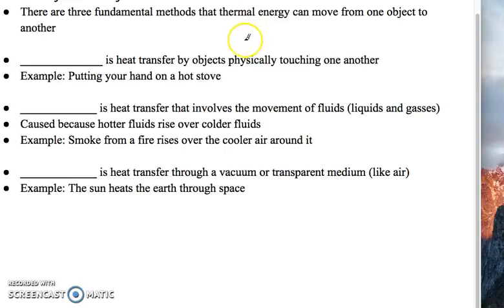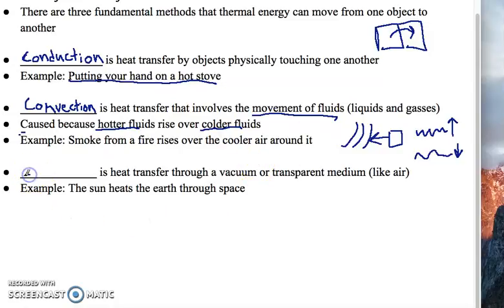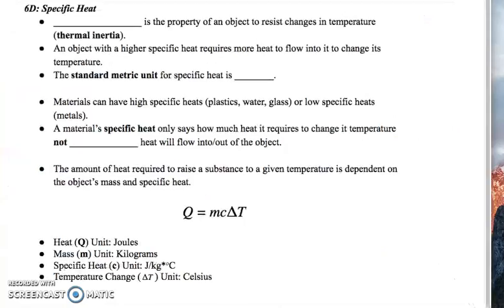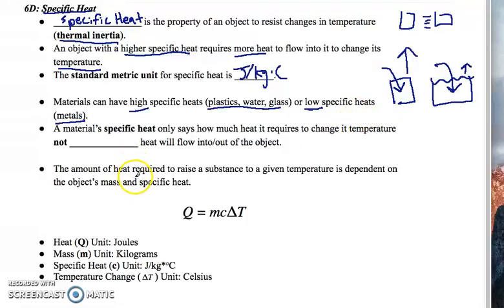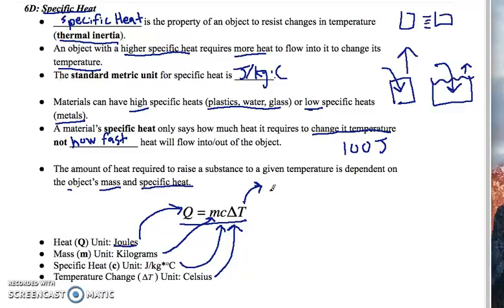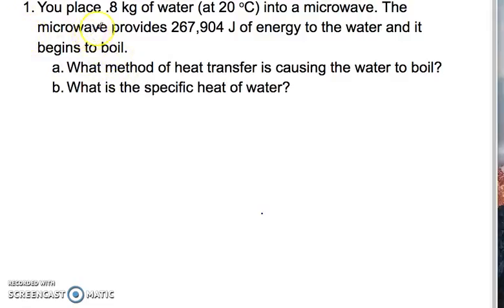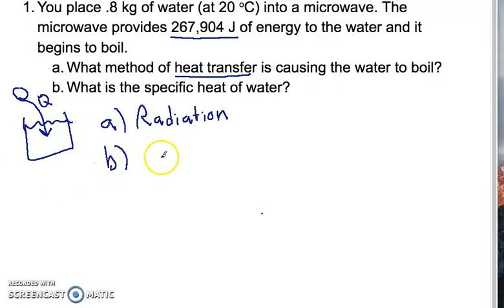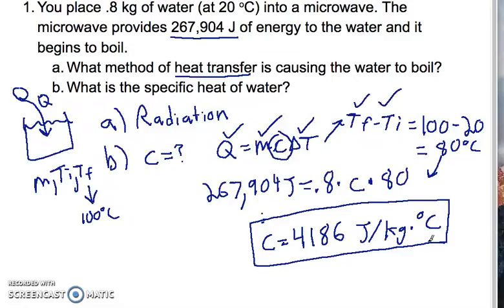MHS CPI Physics Notes 6C/D (Heat Transfer/Specific Heat)